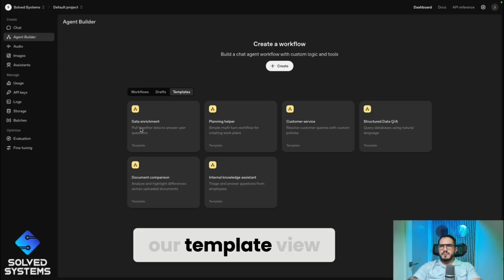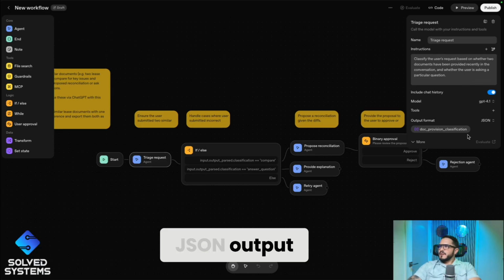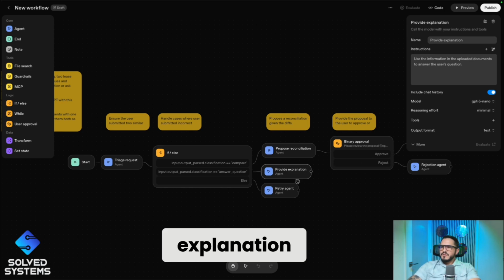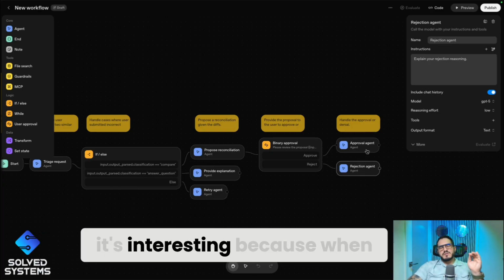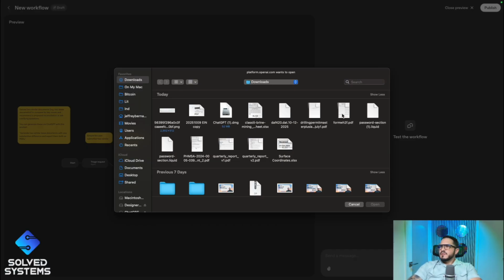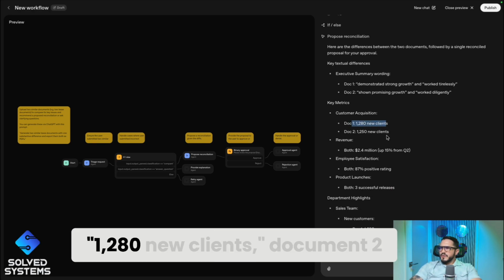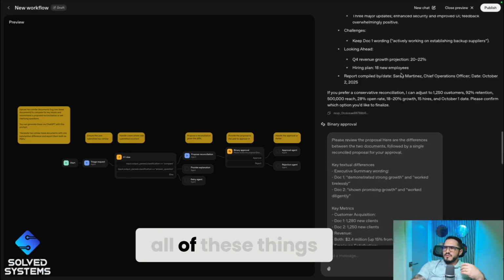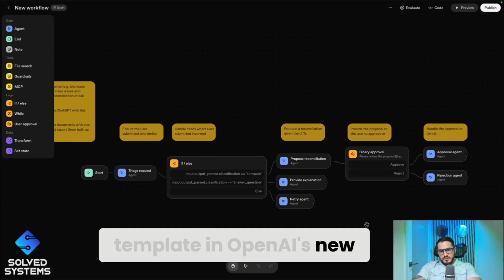OpenAI Agent Builder: Document Comparison Template Explained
Need help building this? Send us the workflow slowing your team down.

Explore OpenAI's agent builder template for comparing documents. It's useful for spotting red lines in contracts or tracking invoice versions. The agent uses GPT-4 and GPT-5 to highlight the differences. Perfect for legal and financial workflows!